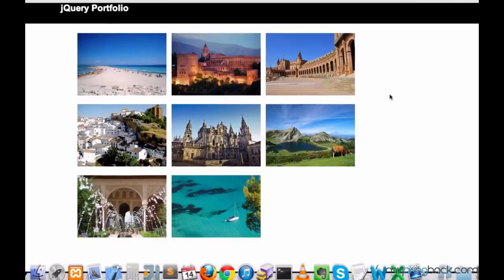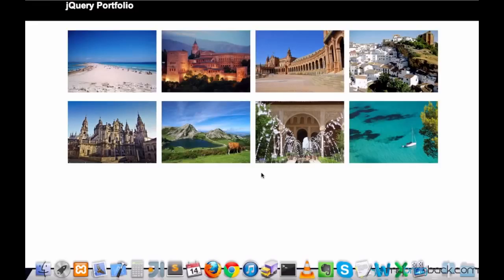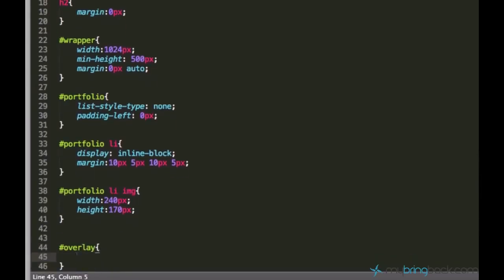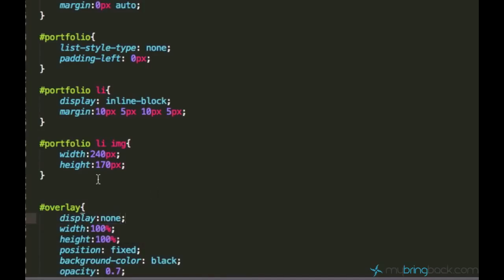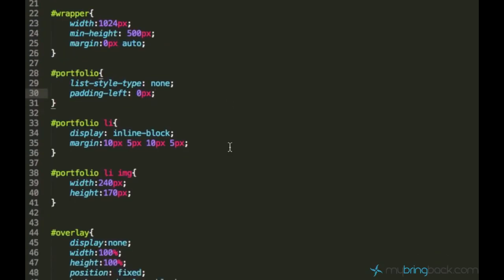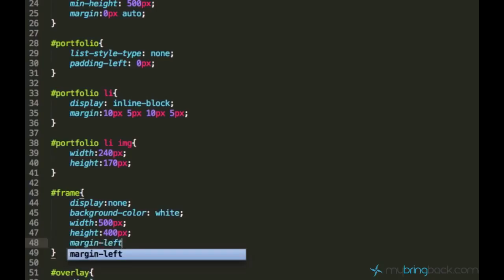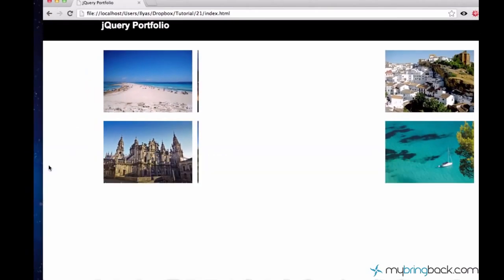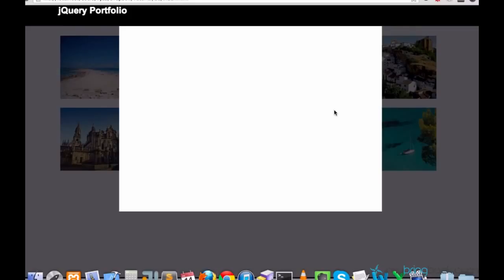jQuery and AJAX Tutorials 21 Adding Overlay and Frame